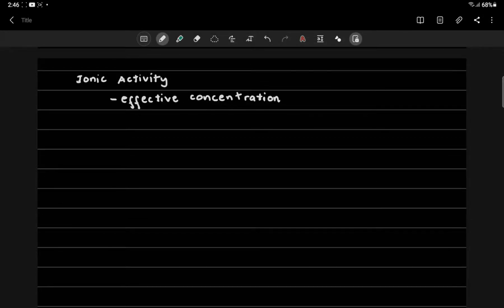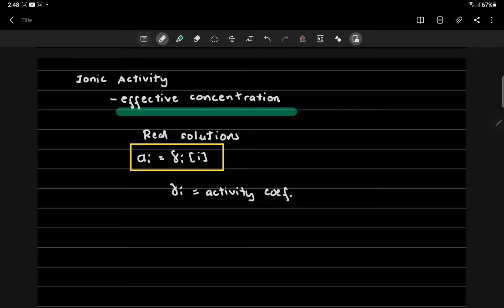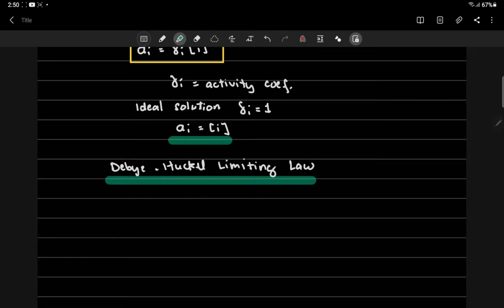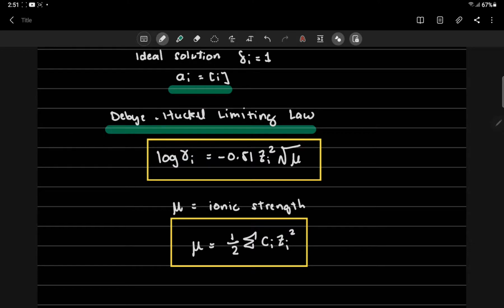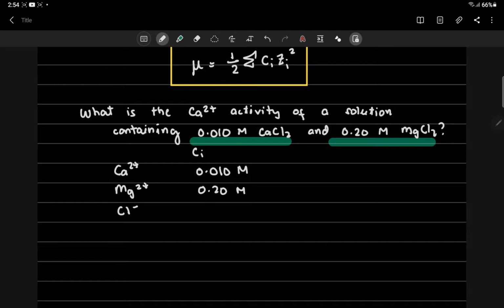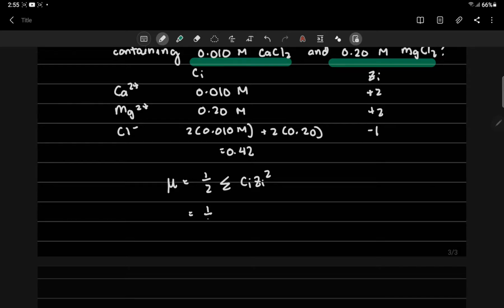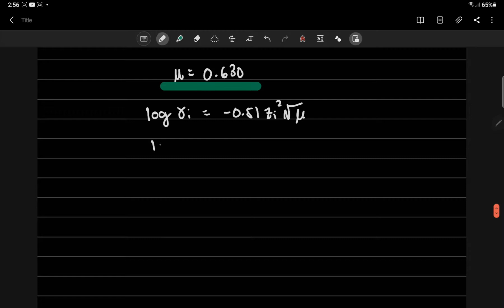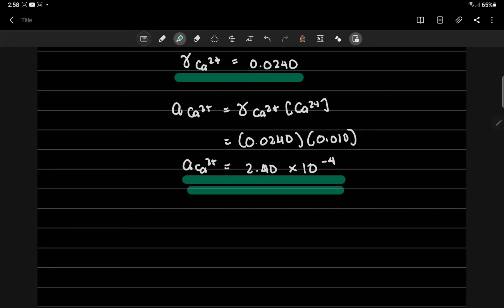Activity and Activity Coefficient